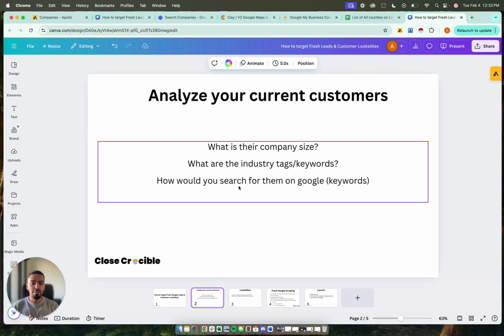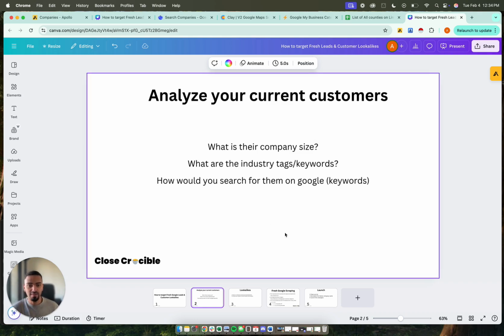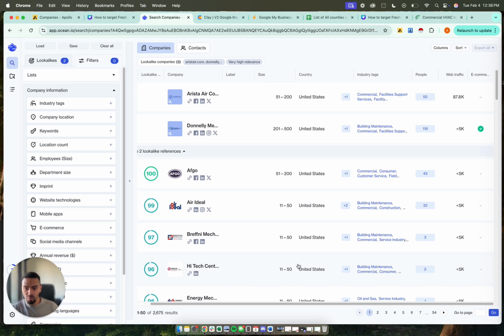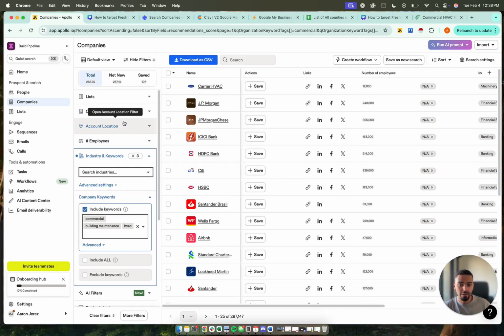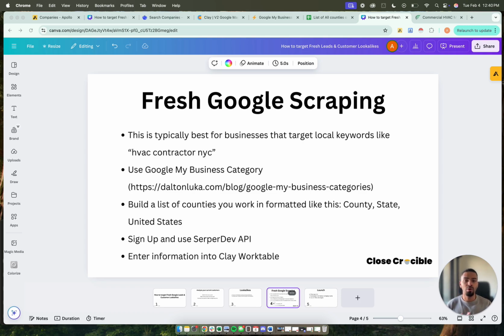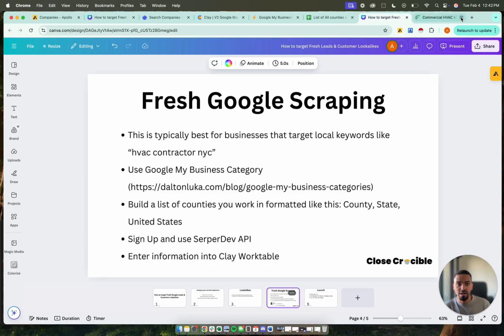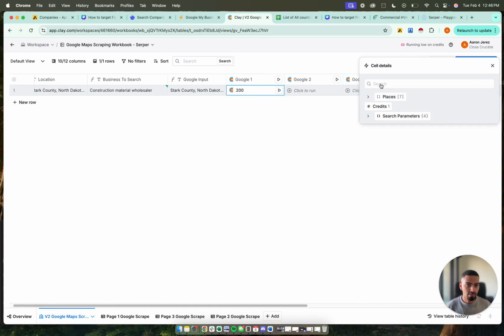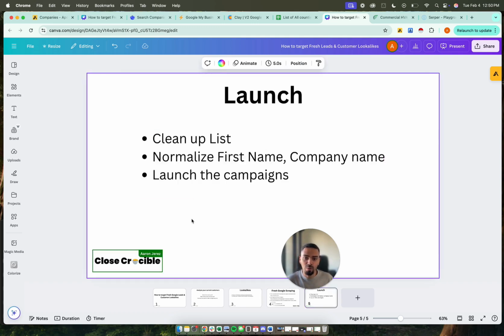Build Hyper-Targeted Google Lead Lists & Lookalikes in 2025!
Want to build ultra-targeted lead lists and lookalike audiences in minutes using AI? In this video, I’ll show you how to automate your lead generation and scale your marketing faster than ever.

📌 Inside This Video, You’ll Learn:
✅ How to use AI to scrape and build fresh Google lead lists 🔍
✅ How to find your ideal customers with precision targeting
✅ How to create lookalike audiences that convert at a high rate 🎯
✅ The best AI tools to automate your lead gen and save time
✅ How to scale this strategy for cold email, paid ads & more!

This AI-powered method is a game-changer for marketers, agencies, and business owners who want to streamline lead generation and dominate their niche!

💬 Have questions? Drop them in the comments! If this helped you, don’t forget to:
📢 SHARE this with someone looking to scale their lead gen in 2025!